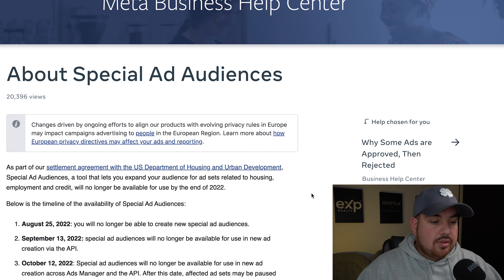Facebook ADs For Realtors Changed.....Again!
In this video, I will be going over the latest changes to Facebook ads for realtors.

Geoffrey Luna is a Licensed Realtor in California who specializes in Southern California.
Follow My Channels @Geoffrey Luna & @The Cartur Group